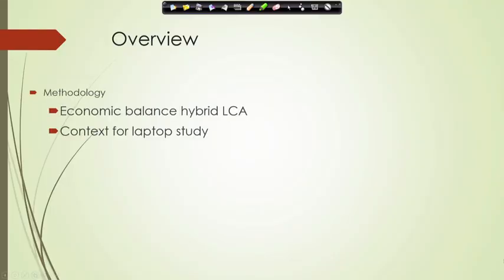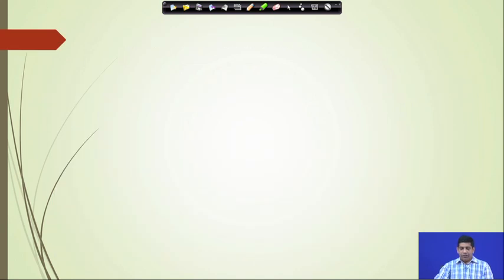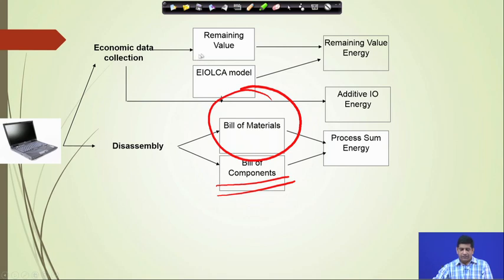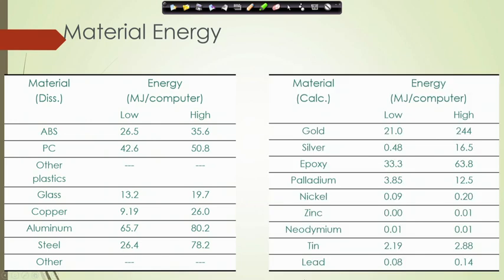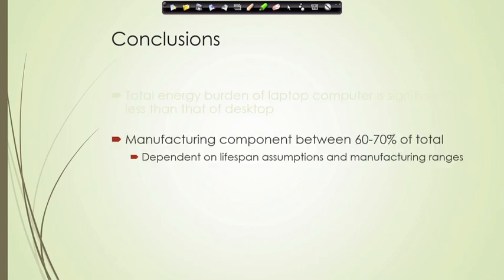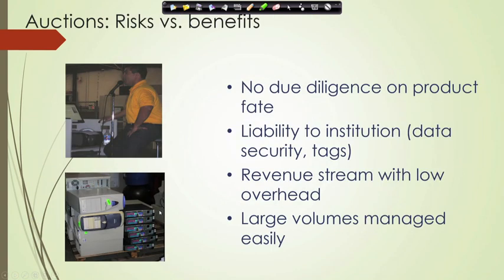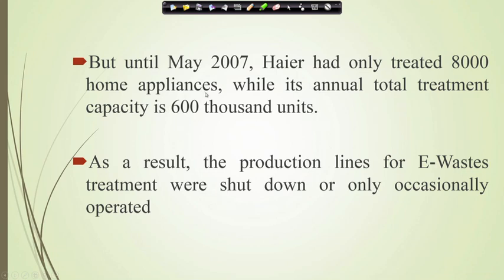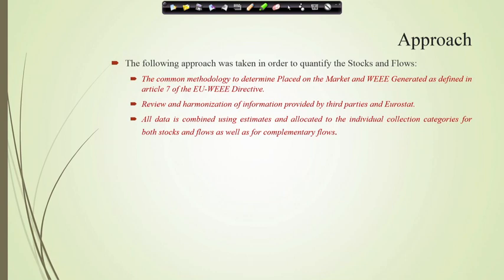LCA applications for Electronics